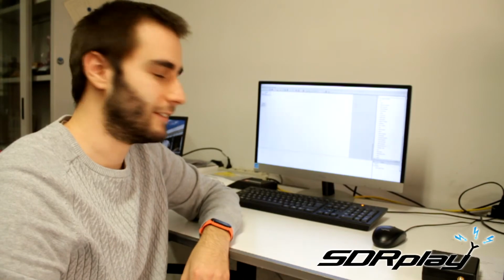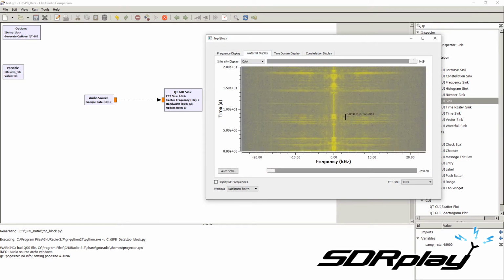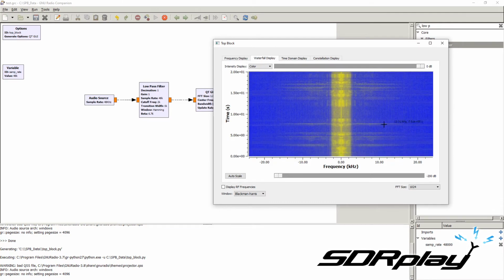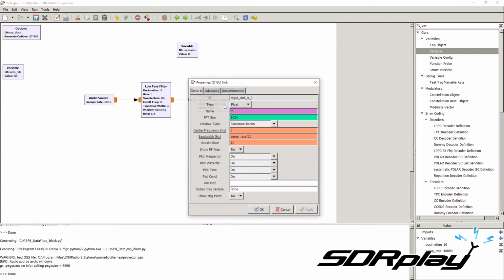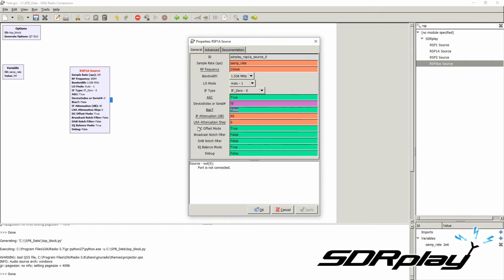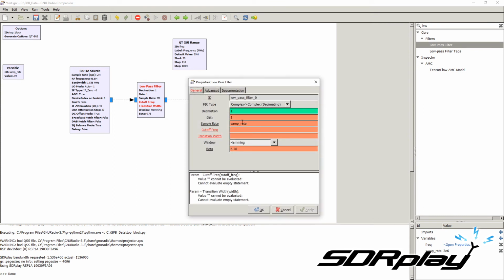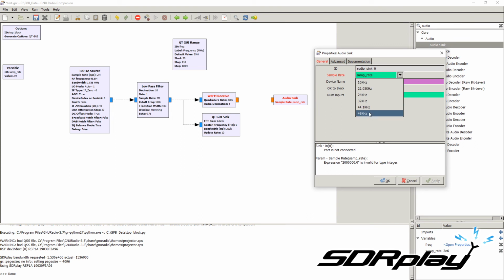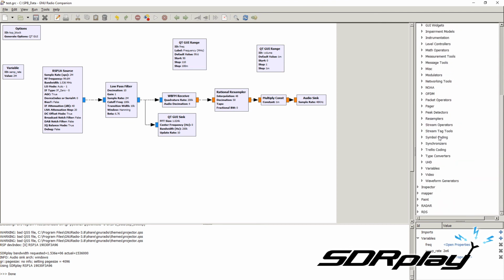Understanding Radio Communications - Lecture 5: GnuRadio Part 2 - Tutorial for teachers | STEM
This is the third in a series of 6 videos designed to accompany the "Understanding Radio Communications - using SDRs" teaching materials.

This material is to help the lectures - not for students.

It supports the lecture/lab work presented in lecture 5 of the 11 one hour sessions (GNU Radio Part 2)

You can find out more and register to download the materials free of charge at this link: